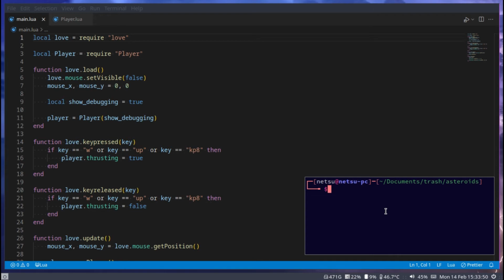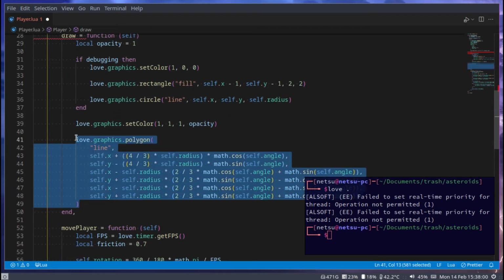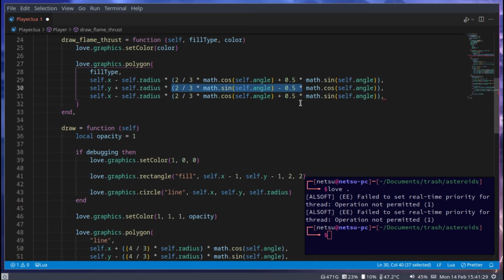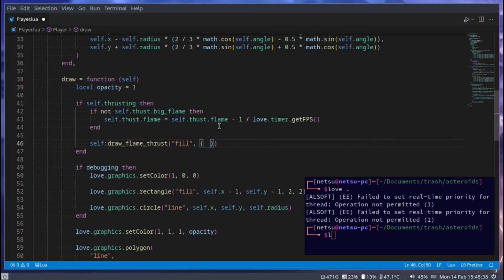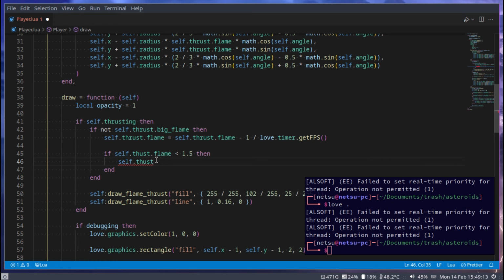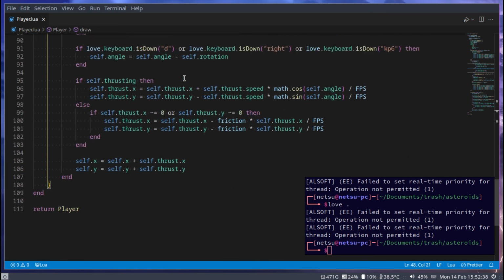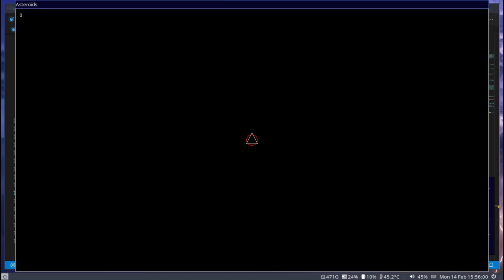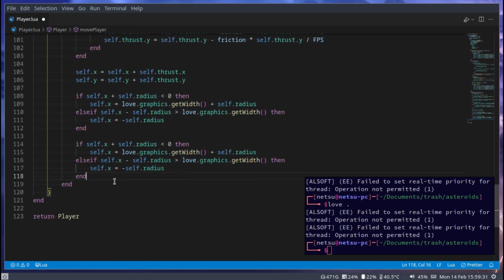Creating and Animating the Thruster - Creating Asteroids in Love2D (Part 3)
The thruster is the flame that gets blown from the players lower end, the flame should be pretty cool, by having multiple colors and animate as well, becoming bigger and smaller as we move about. I also want to be able to always have the player on the screen, so let's make sure the player can't leave the screen!

Trouble following along?